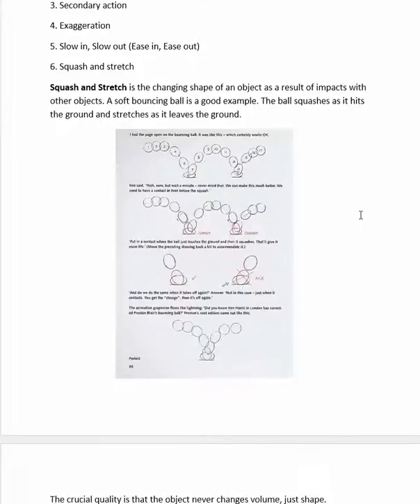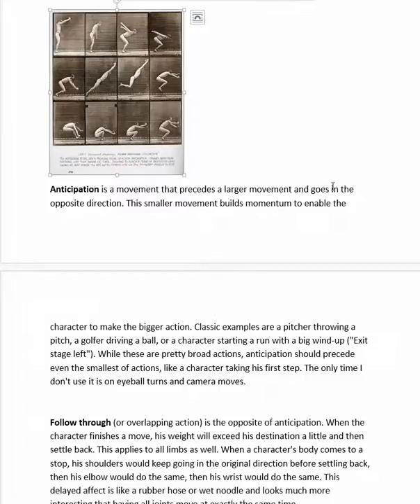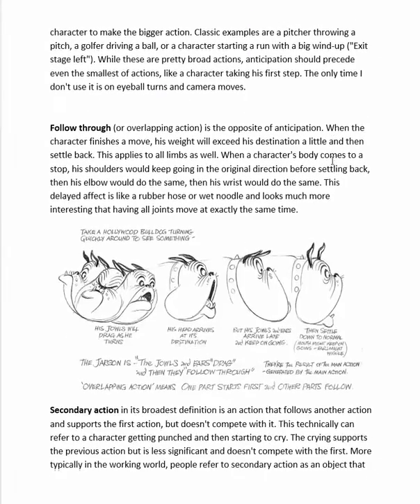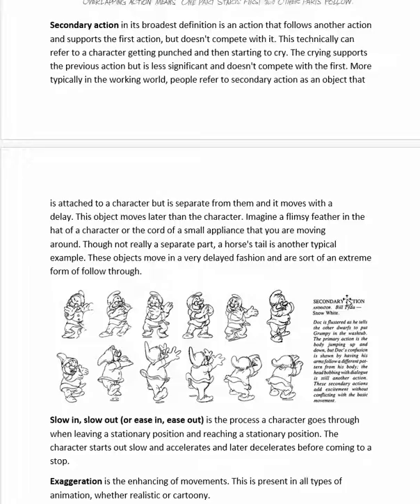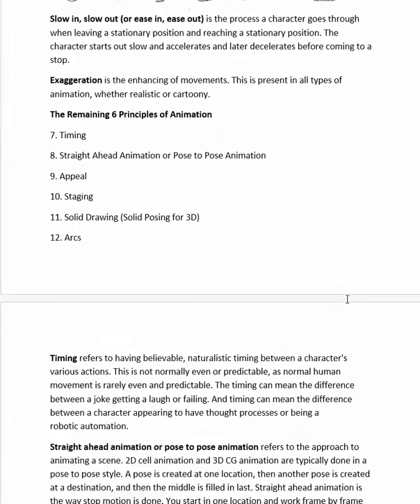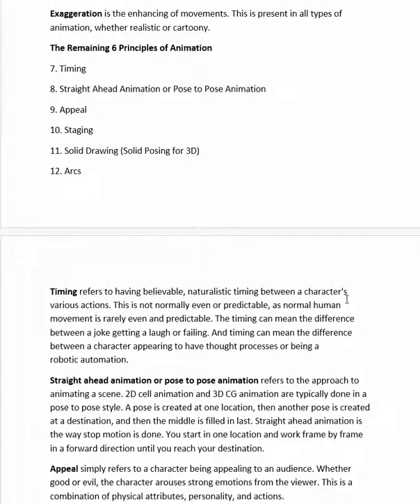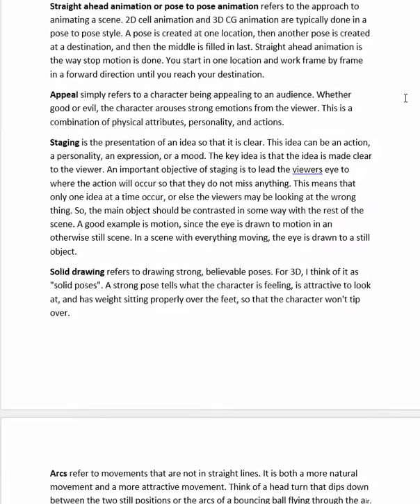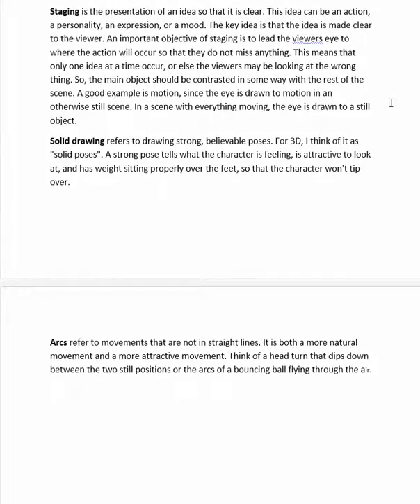5/11/2015 9:39:17 AM